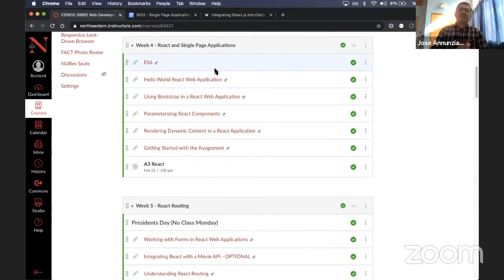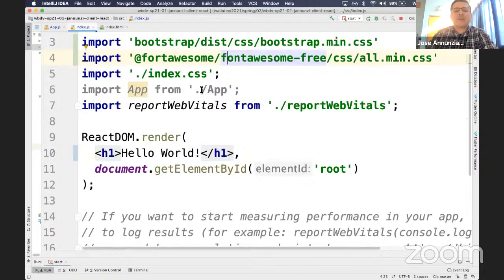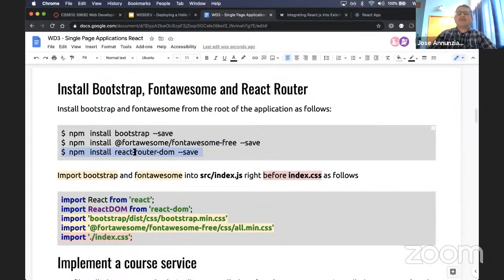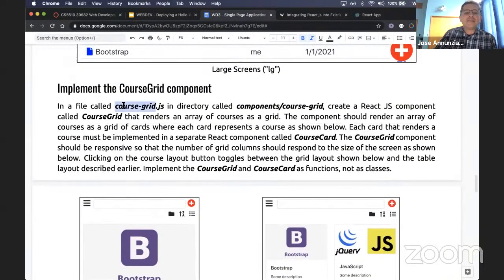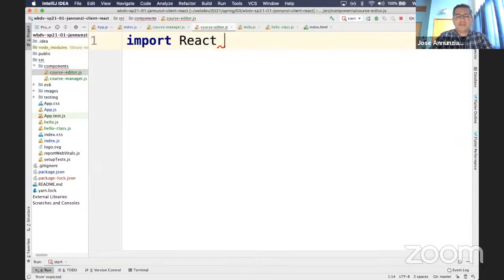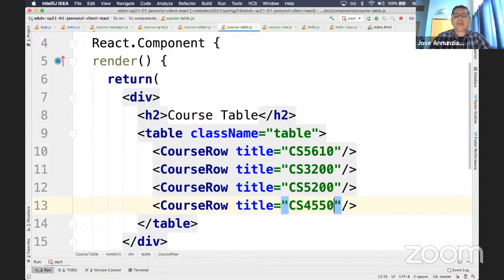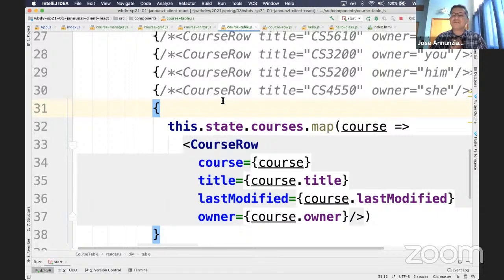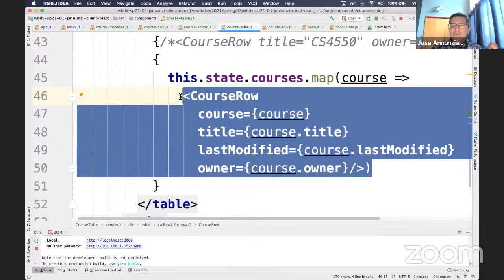React.js - CS5610 01 SP21 W4.2